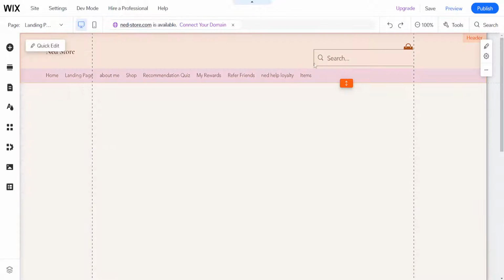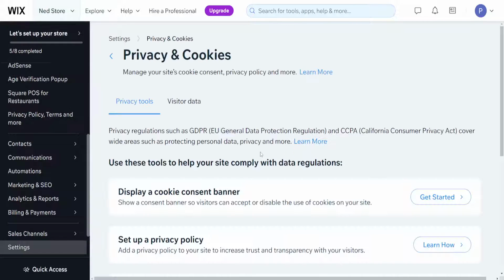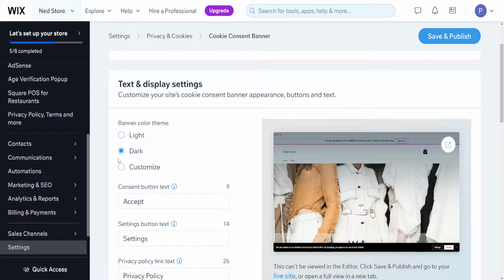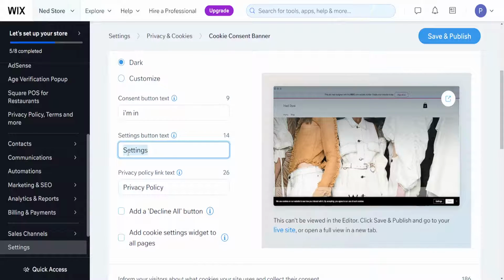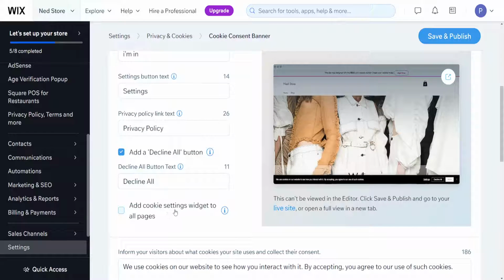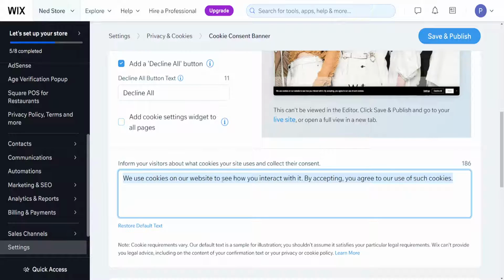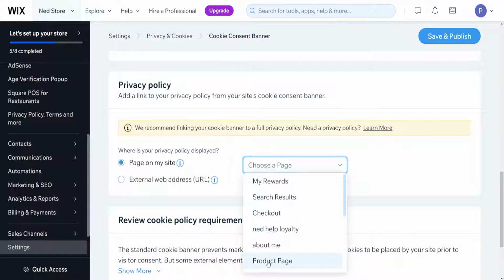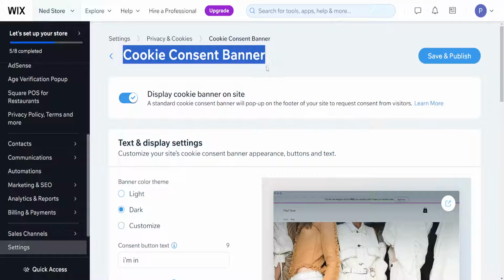How To Add Cookie Consent Banner To Wix Website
In this video I show you how to add a cookies consent banner to Wix website. If you want to learn how to add cookies to your Wix website then this is the tutorial for you!